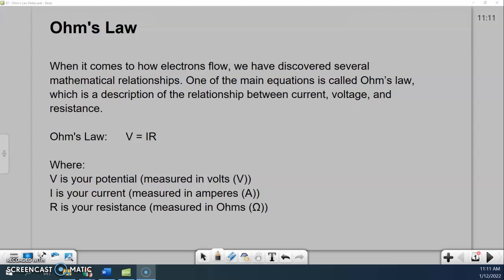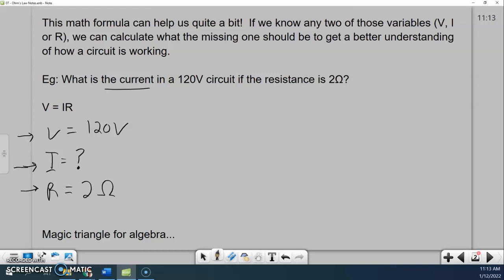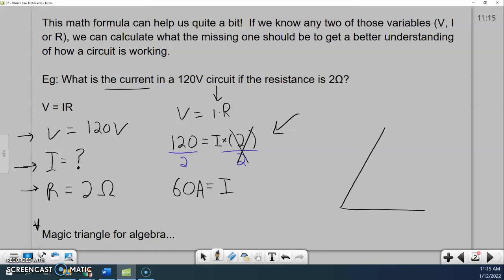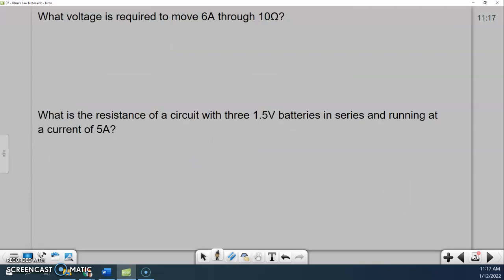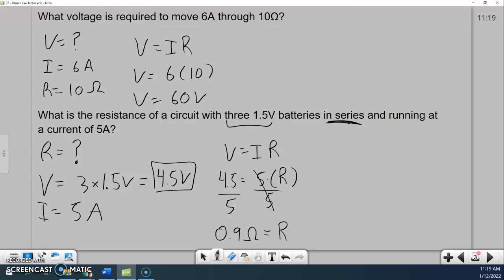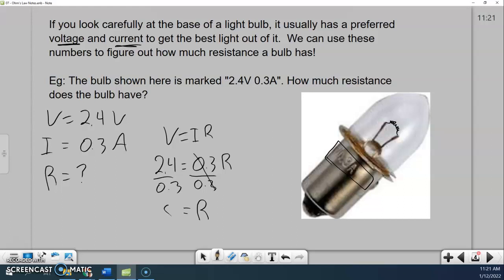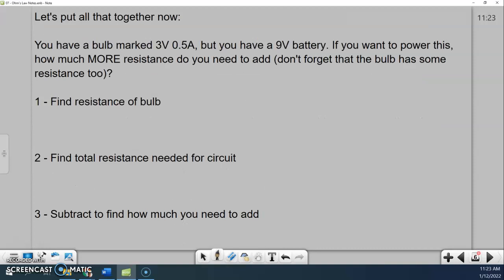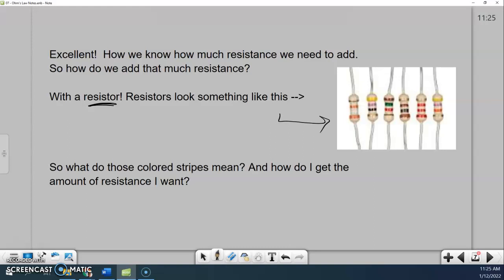Ohms Law Lesson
This brief introduction to Ohm's law covers what Ohm's law is, what the parts of the equation are, goes through several examples, and then discusses how we can apply Ohm's law to simple circuits.